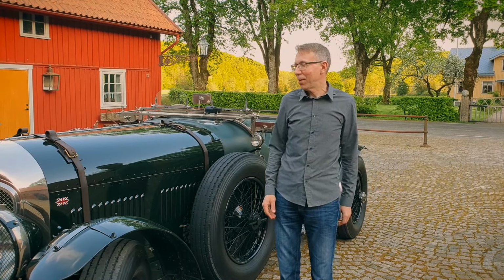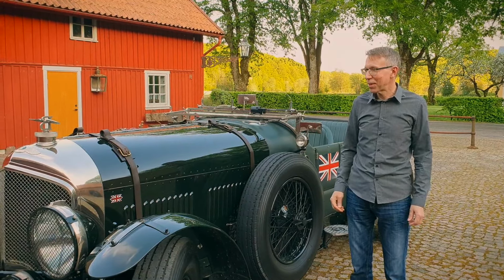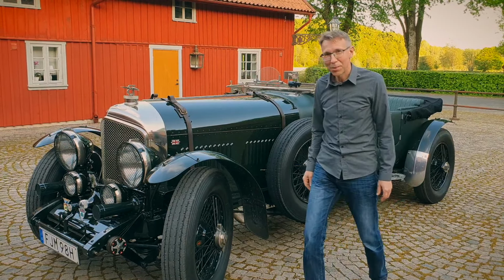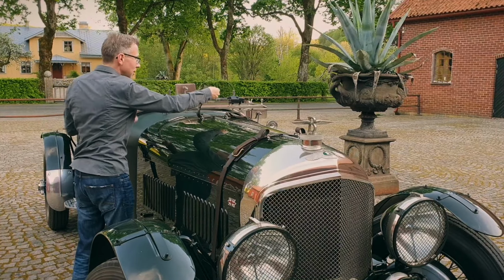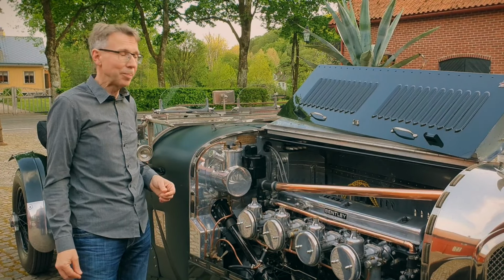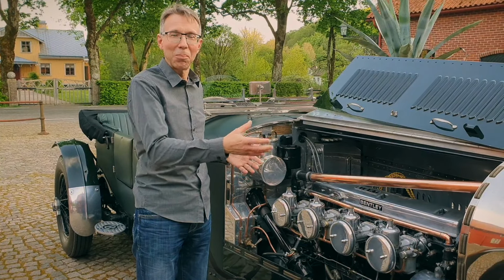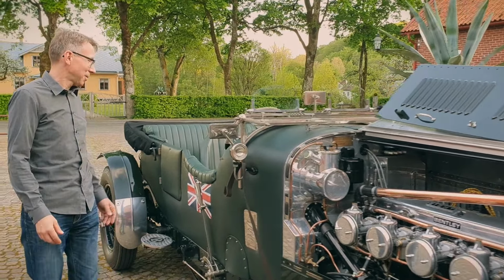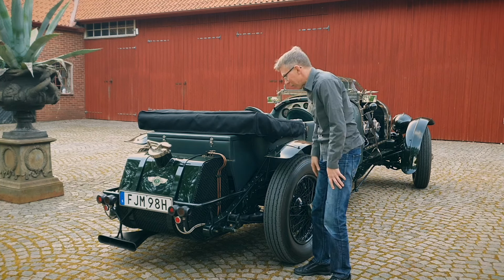Bentley Speed Eight 6 ½ Litre 1930/1949 motor car, by Racing Green Engineering.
Do you want to feel like one of the "Bentley Boys" that won at Le Mans at the end of the 1920s and in 1930? Then this car is something for you.

The donor vehicle is a Bentley Mark VI Saloon from 1949 and it has been rebuilt to a car that now looks like a Bentley Speed Six from 1930, but with two more cylinders. Below follows a more detailed spec of the vehicle.

Racing Green Engineering Speed 8 – Specification:

Chassis: Refurbished Bentley Mark 6

Engine: Rolls Royce B81 6516cc eight-cylinder in-line. Wet or dry sump lubrication system, dependent on variant.

4 SU Type H.6 carburetors. Selectable engine driven mechanical or twin electric fuel pumps.

Exhaust System: Large-bore straight through stainless steel exhaust system.

Clutch: Single dry plate, heavy duty or lightweight diaphragm.

Transmission: Bentley Four speed and reverse. Choice of crown wheel and pinion ratio.

Suspension: Upgraded front and rear road springs

Braking System: Hydraulic front drum brakes, mechanical rear drum brakes, assisted by mechanically driven servo.

Wheels & Tyres: 21” wire wheels with 21 x 7.00 tyres. Knock on stainless steel spinners.

Bodywork: Ash framed. Aluminium panelled and covered with wadding and rexine. Double duck retractable hood and full tonneau cover. Folding windscreen fitted with laminated safety glass. Solid nickel radiator shell, all other bright work nickel-plated. Interior leather upholstered, with driver and passenger bucket seats. High quality close woven carpets.

Hoojies Garage